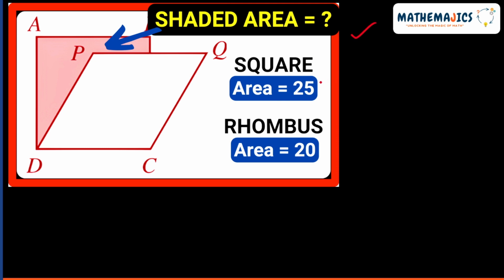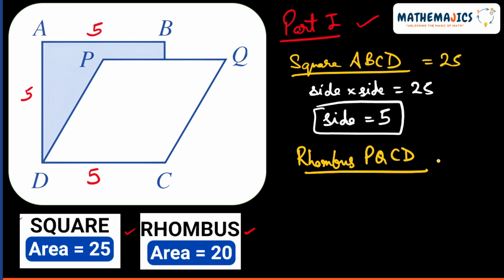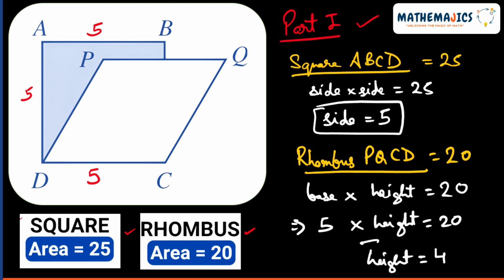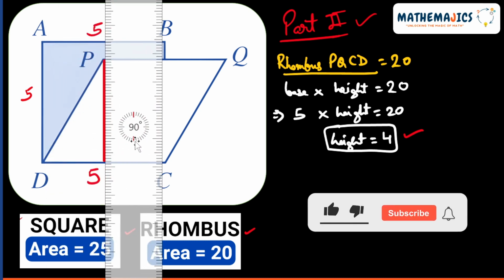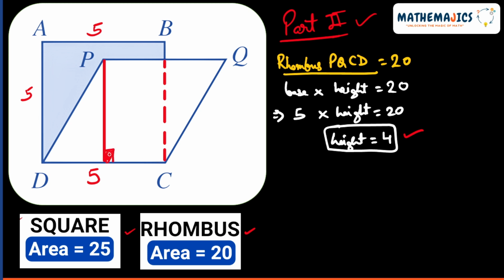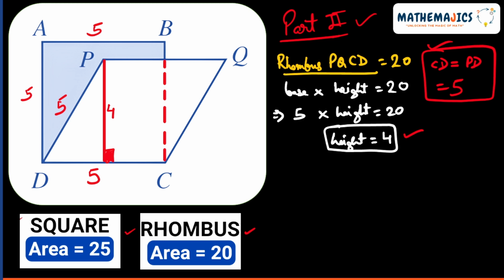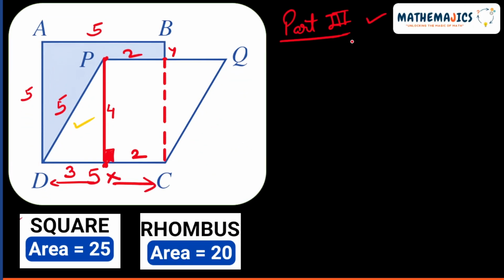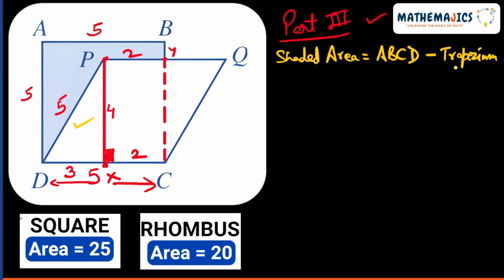A NICE MATH OLYMPIAD GEOMETRY QUESTION🚀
🧠💡Boost your problem-solving skills. 🏆Let's solve it together! 🎬🔗  "